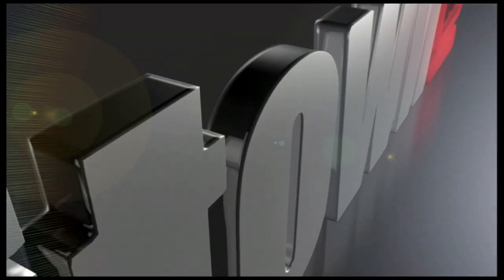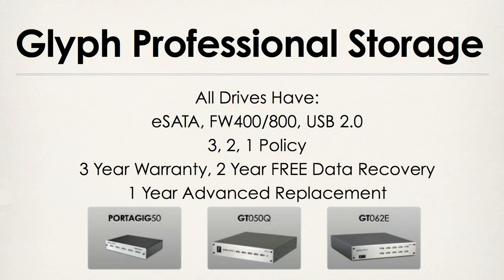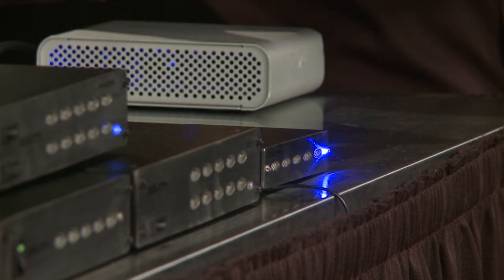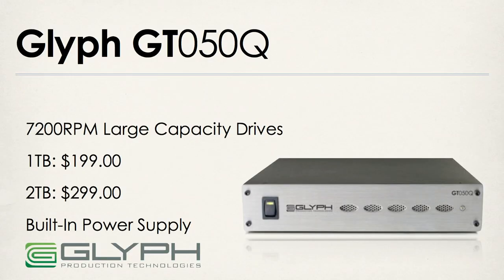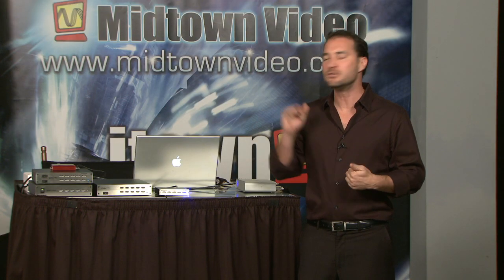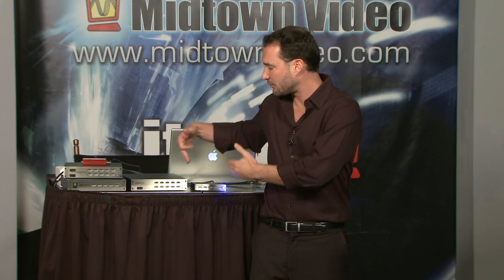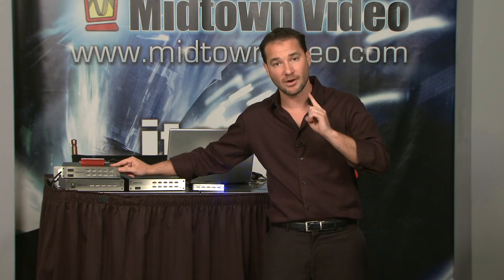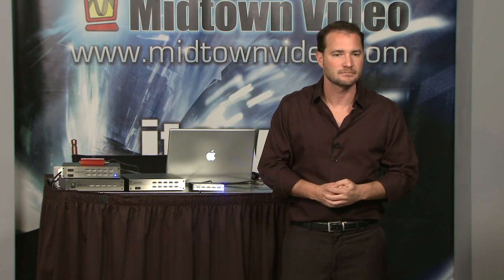Glyph Hard Drives & Triplicator - ep 26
jtown.tv and midtown video present: "the .video show, with jesse miller".  this segment features three totally awesome hard drives from Glyph that set themselves apart from other hard drives on the market. we also feature the Glyph Triplicator, a time-saving device that will make your job easier by allowing you to make up to three simultaneous copies of your critical data onto three seperate hard drives.